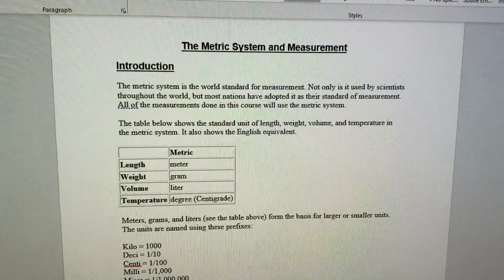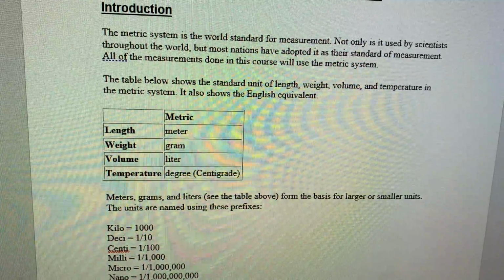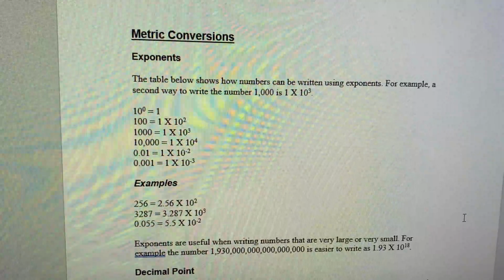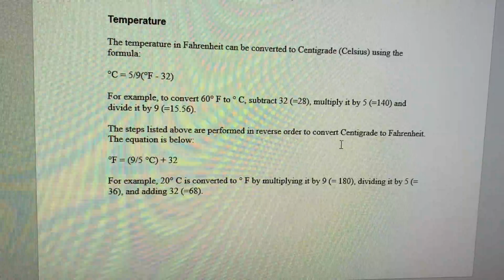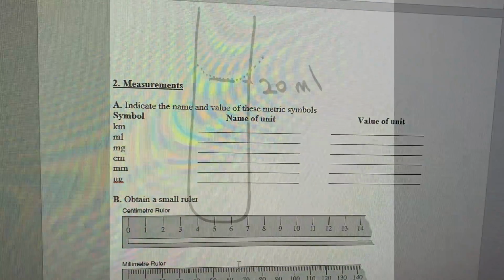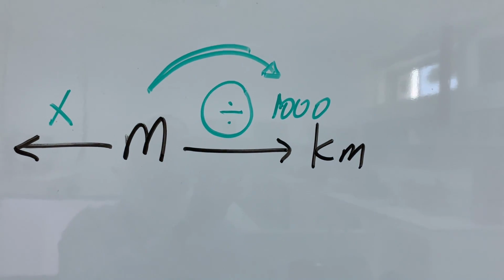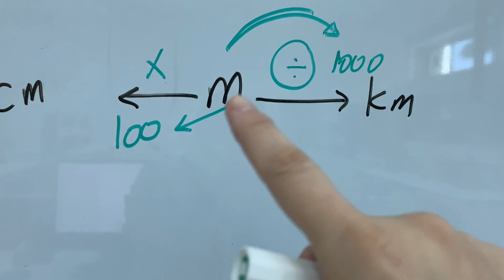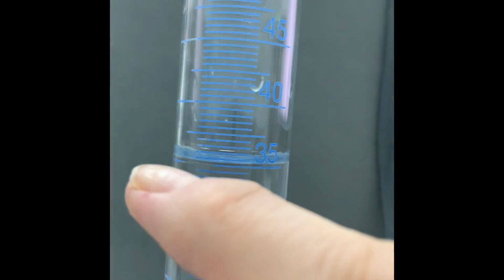101 Metric System